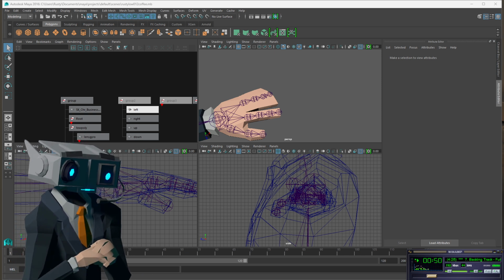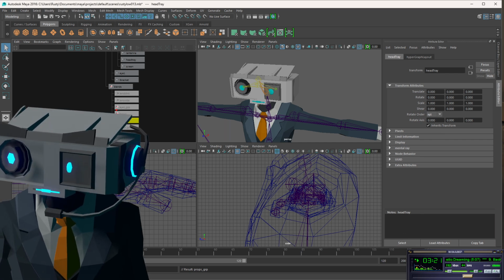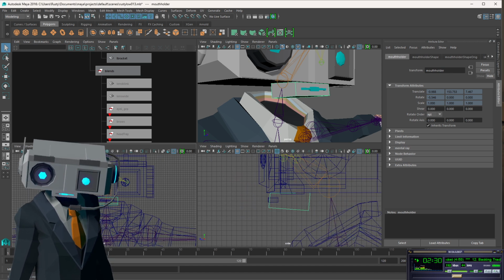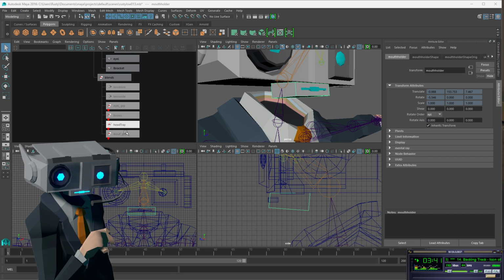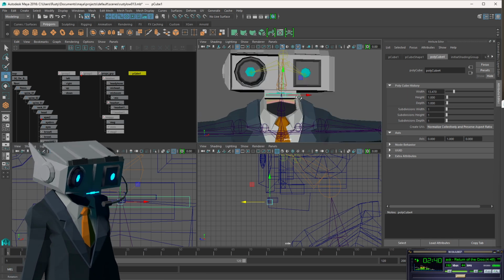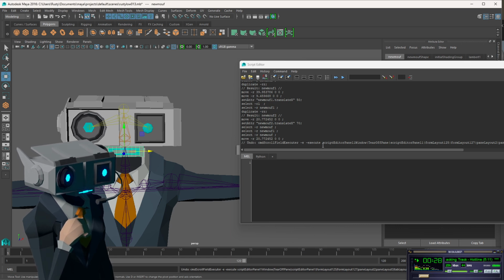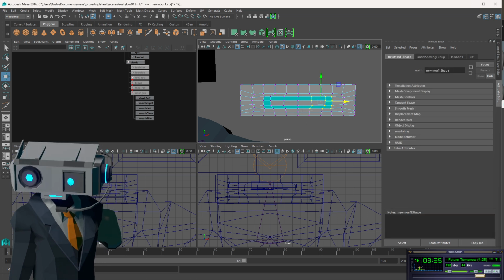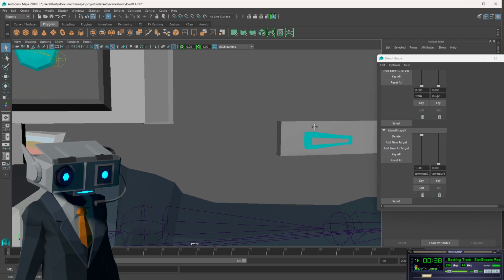Adding More Vtuber Blendshapes in Maya - vod 027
Adding ARKit blendshapes to my robot vtuber.